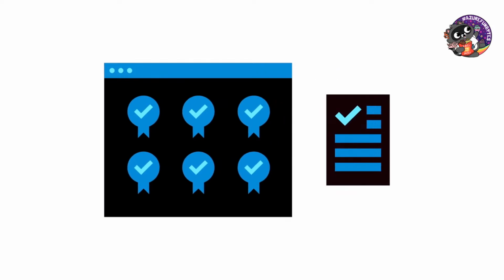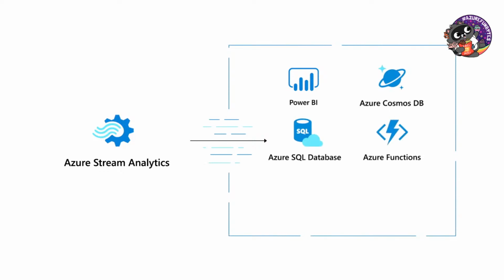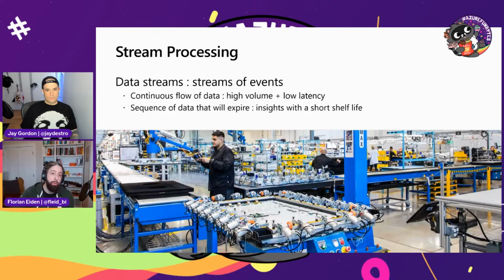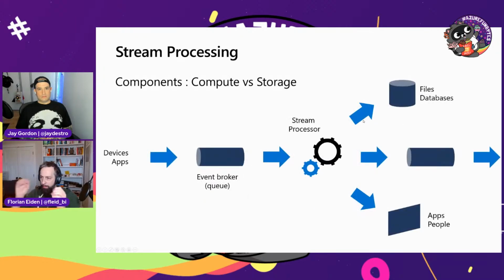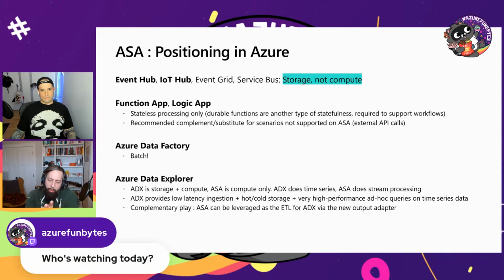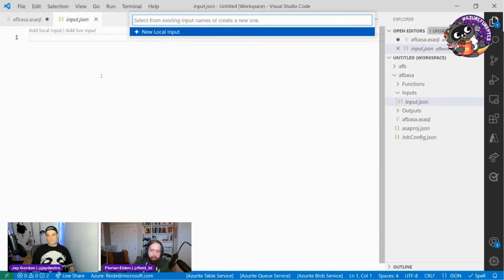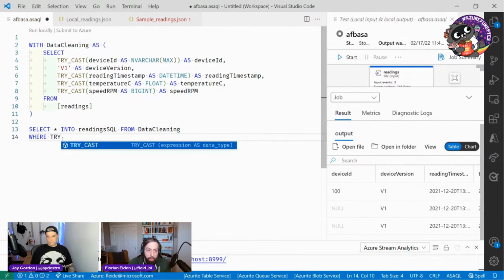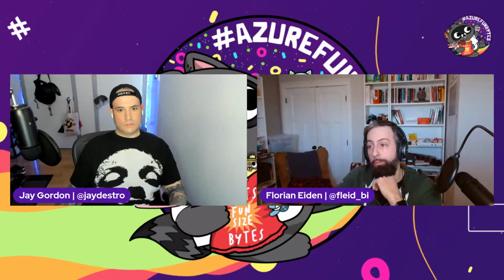AzureFunBytes Episode 70 - Intro to @Azure Stream Analytics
00:00:00 - Opening
00:03:05 - A special announcement on the future of AzureFunBytes
00:04:45 - Welcome to the show Florian!
00:07:03 - So how'd you get here?
00:09:37 - Benefits of being an MVP
00:18:52 - Intro to Azure Stream Analytics
00:19:14 - Why (near) real time?
00:21:05 - Stream processing
00:30:05 - ASA: Canonical real-time data pipeline
00:30:31 - ASA: Value proposition
00:31:19 - Positioning in Azure
00:36:31 - ASA: Developer Experience
00:38:17 - Demo time, Let's build something!

This week on AzureFunBytes we’ll be discussing how to best get started in stream processing with Azure Stream Analytics. Azure Stream Analytics is a real-time analytics service that lets you define streaming jobs in SQL.

Stream Analytics offers multiple experiences for developers. Small work such as demos and prototypes can be quickly addressed in the Azure Portal. But most users will find that VS Code delivers the most complete developer experience for Stream Analytics via the ASA Tools extension.

To help get started understanding ASA jobs, I've reached out to Microsoft Senior Product Manager Florian Eiden.

Our planned agenda:

*  High level intro to stream processing – what Stream Analytics does
*  The Azure Stream Analytics service, when to use it vs Functions or Data Factory
*  The local development experience in VS Code: writing a query, debugging and testing

Quickstart - Create an Azure Stream Analytics job in Visual Studio Code | Microsoft Docs
Develop Azure Stream Analytics queries locally with Visual Studio Code | Microsoft Docs
Test an Azure Stream Analytics job locally with sample data using Visual Studio Code | Microsoft Docs
Input validation for better Azure Stream Analytics job resiliency | Microsoft Docs